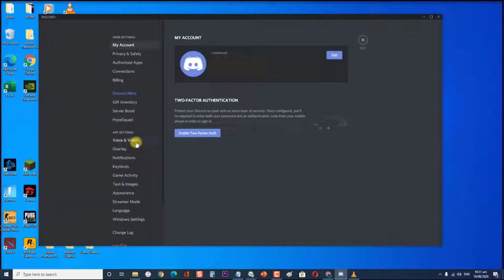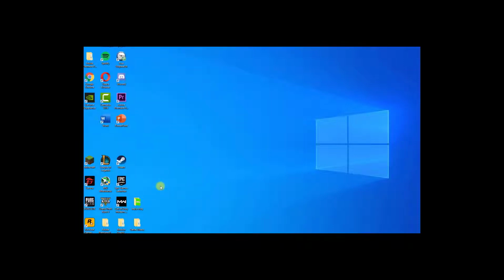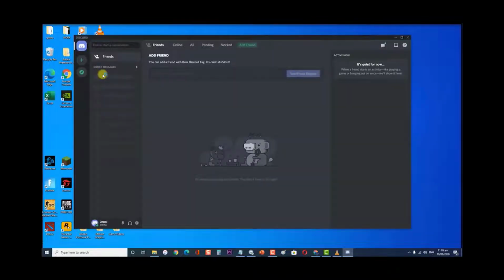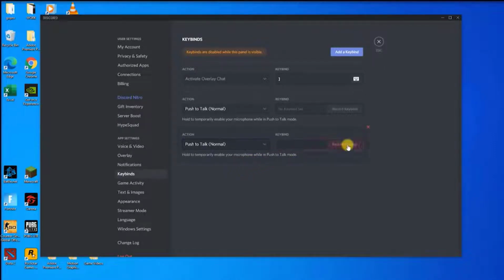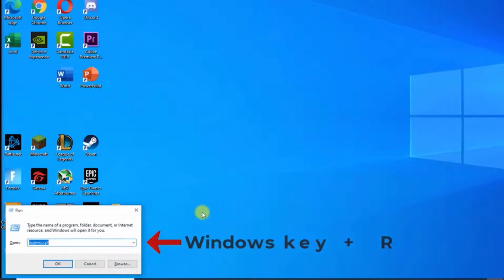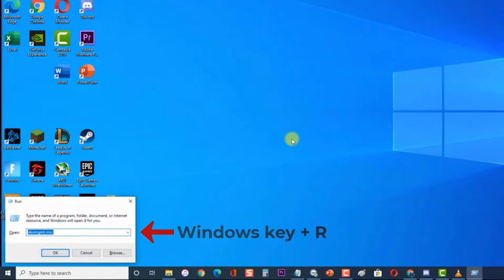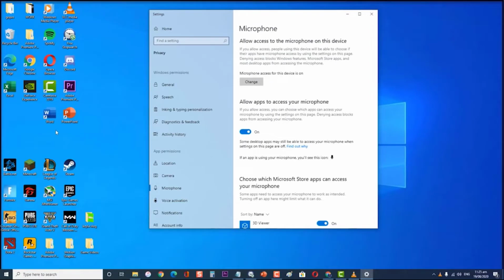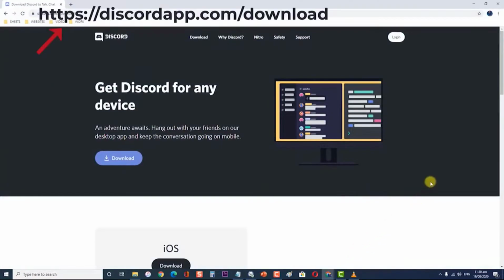How To Fix Discord Screen Share Audio Not Working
Trying to share your screen on Discord but no one can hear your audio? This video walks you through the exact steps to fix Discord screen share audio not working. From restarting your PC to checking driver issues and Discord settings, we cover the most effective solutions so your stream sounds just as good as it looks.

00:00- 00:42 Introduction
00:42- 01:06 Run Discord as an Administrator
01:07 -02:37 Add your Activity
02:38 - 03:23 Reinstall the Audio Drivers
03:24 - 03:48 Update Audio Drivers
03:49 - 04:07 Check Audio Settings
04:08 -  04:42 Reinstall Discord